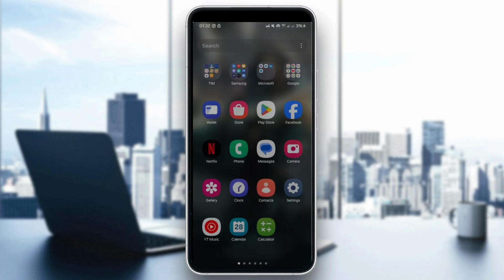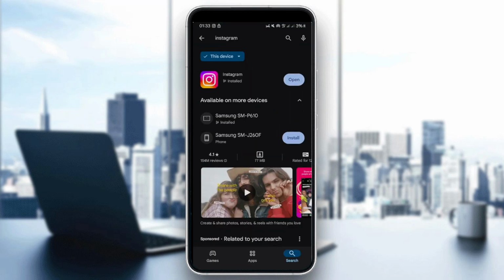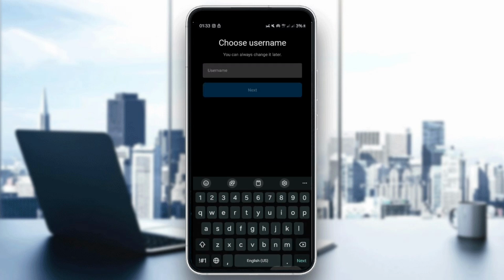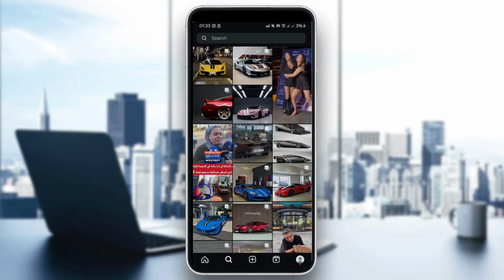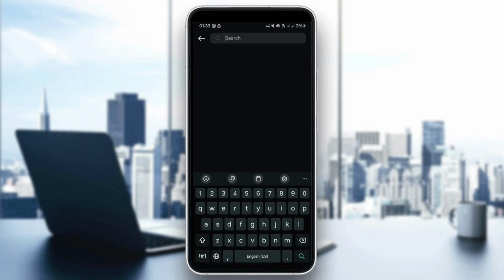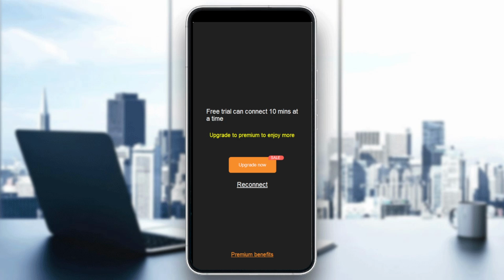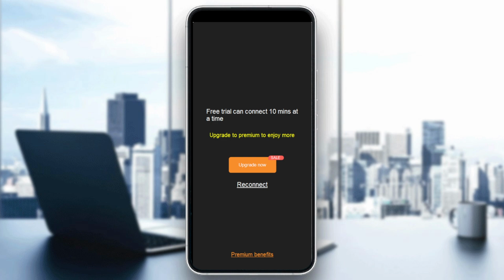How To View Instagram Private Account Photos Tutorial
Today we talk about view instagram private account photos,view private instagram,how to view private instagram account,instagram private account viewer,view private instagram account